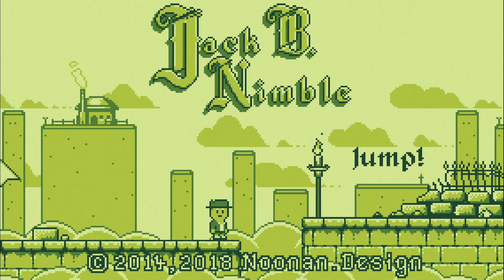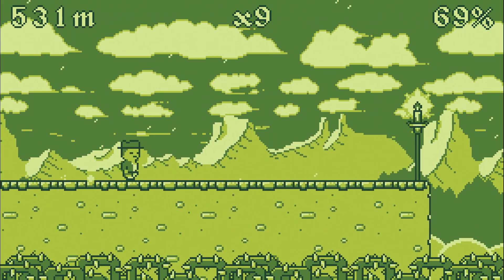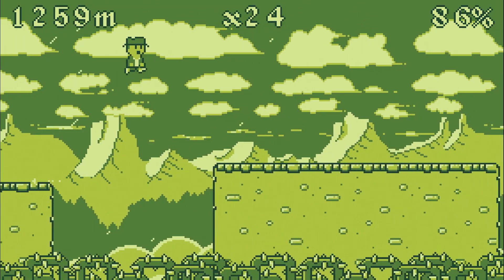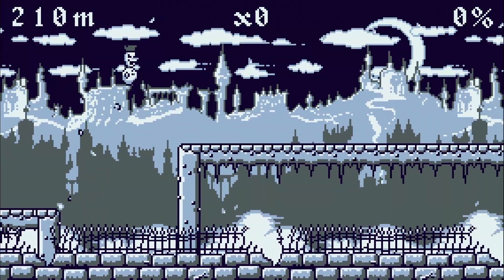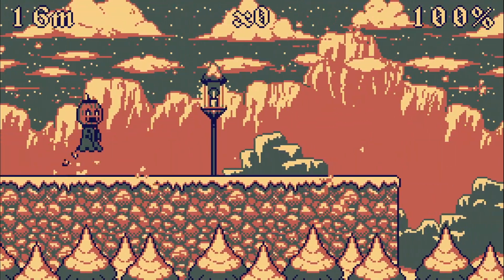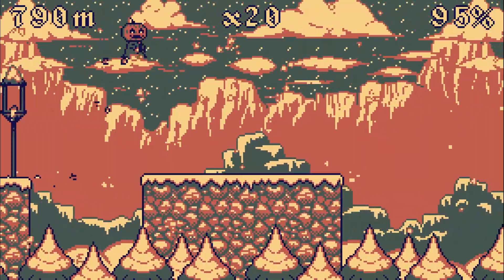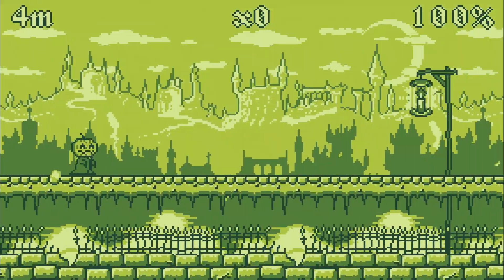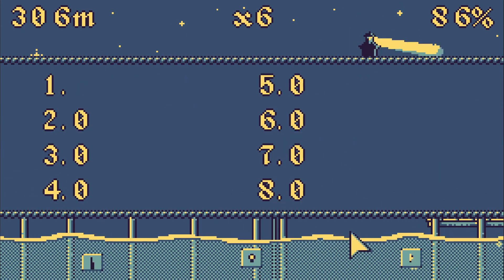Jack B. Nimble - Game Boy Styled Fun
About this game:

Jack was nimble,
Jack was quick,
Jack whipped every candlestick...

Leap and dash across spooky hilltops, gothic cityscapes, dank dungeons and more! Whip candles to multiply your score, and use your environment to slow down and stay in control of the action; but watch out for obstacles that block your path!

With a score system based on player accuracy and distance traveled, timing and skill are key to achieving a position atop the leaderboard. Are you nimble enough?

♦ Send fan mail here:
Darby BTG